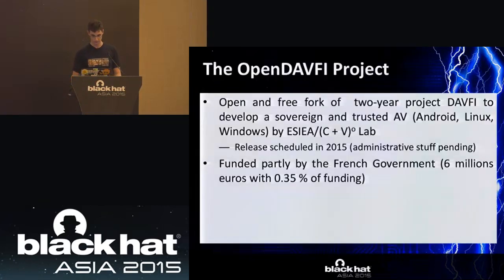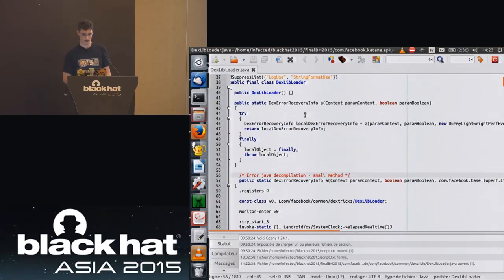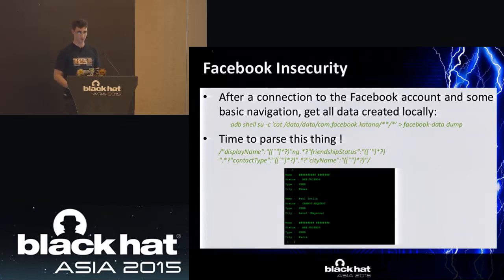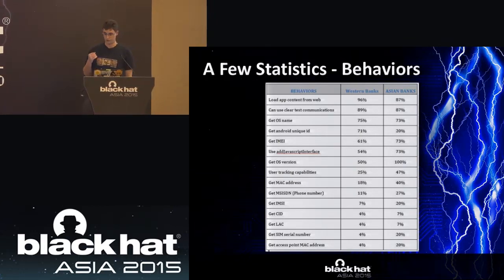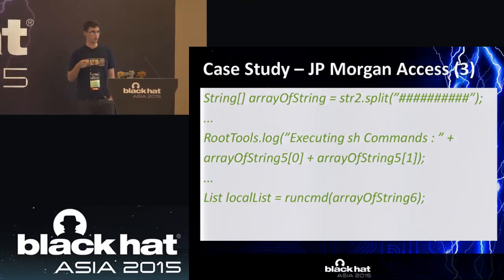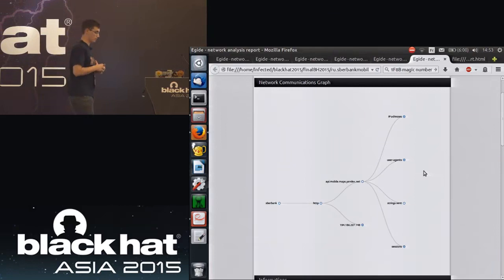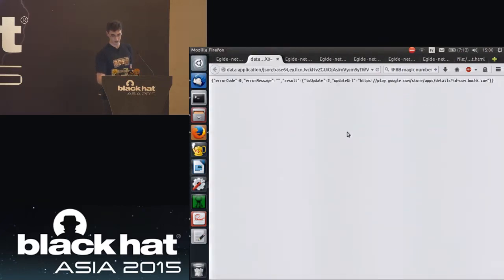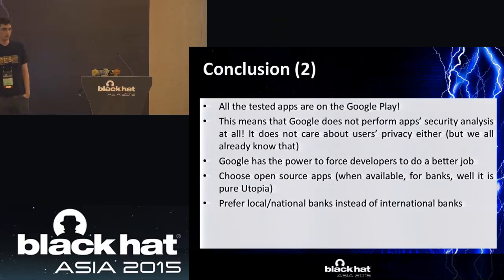InSecurity of Mobile Banking